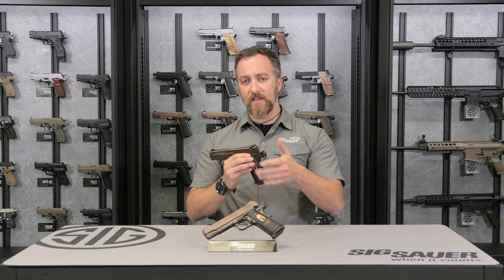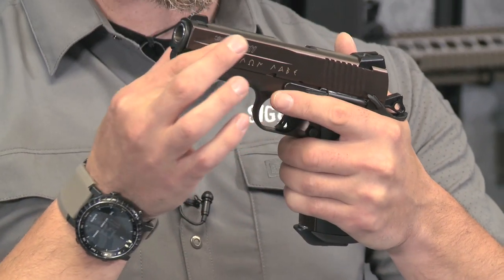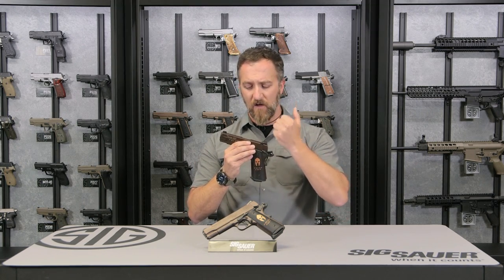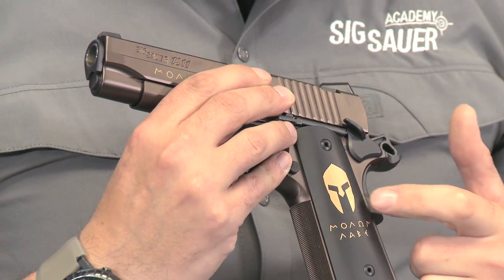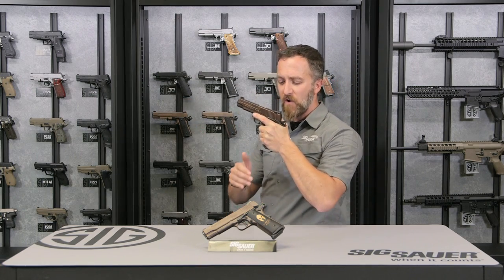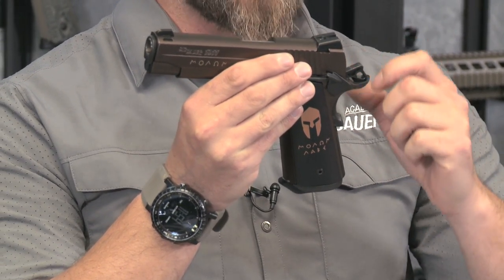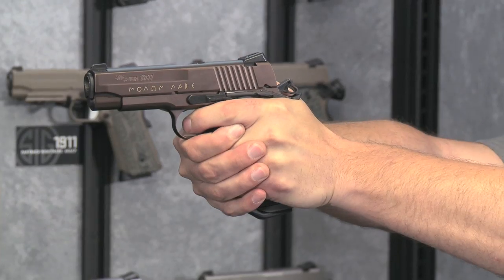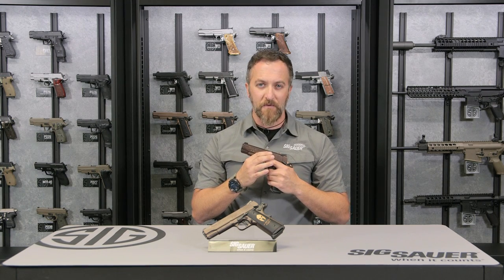1911 Spartan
SIG SAUER Academy Senior Instructor Chris Cavallaro walks through the key features and benefits of the 1911 Spartan.